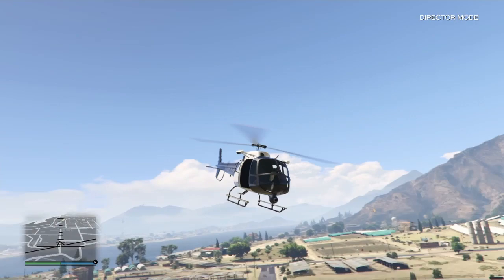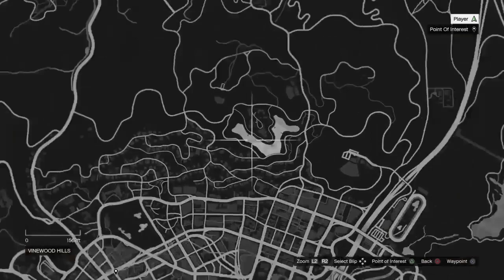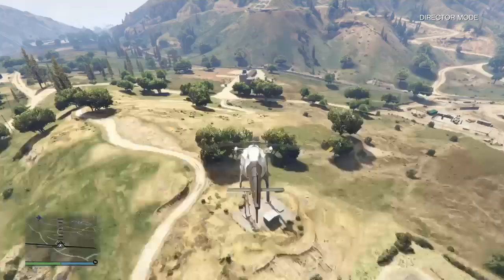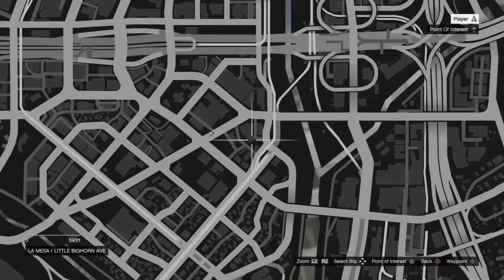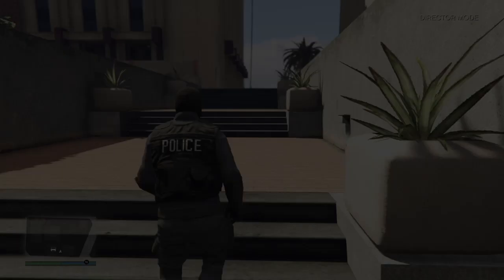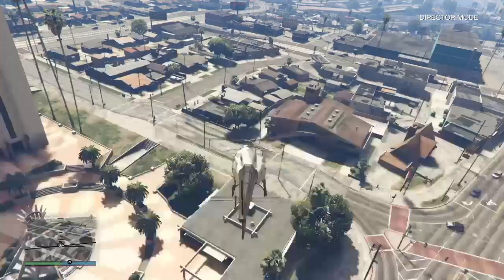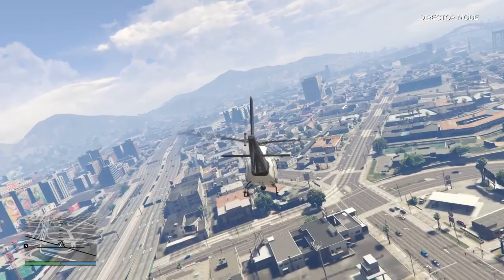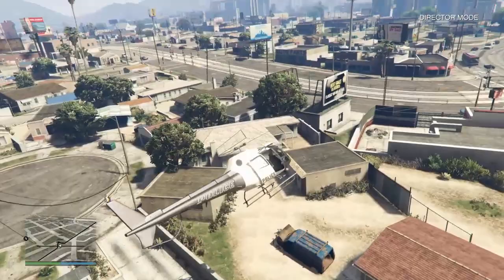How to get a police helicopter in gta 5 (director mode / story mode)